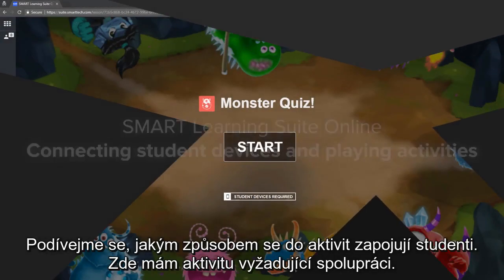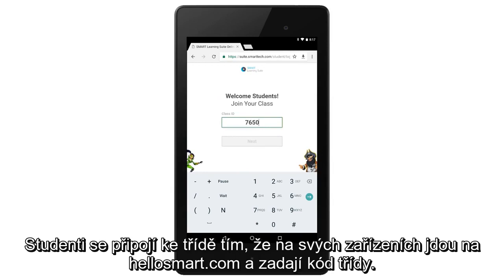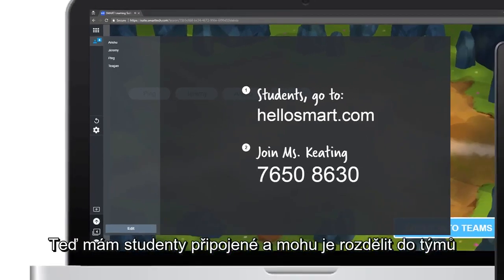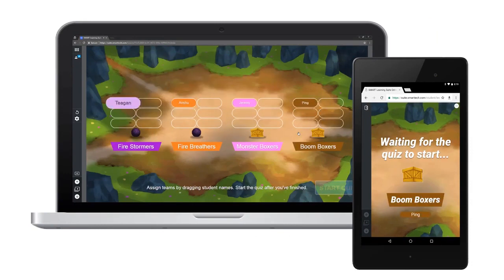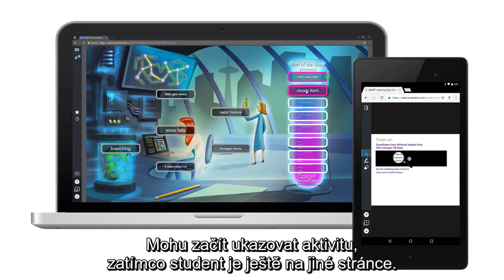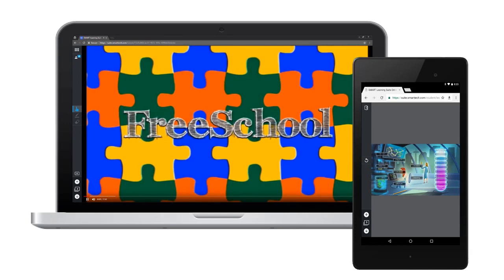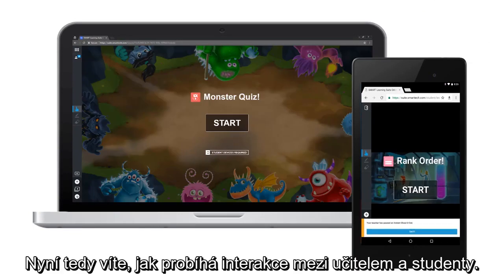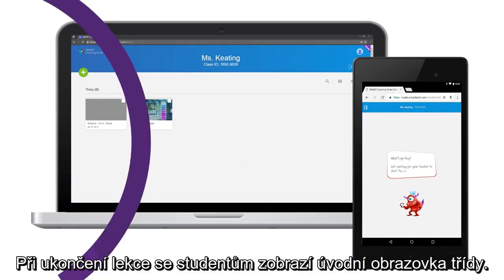SMART Výukový software Online - připojení žákovských zařízení a spuštění aktivit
Podívejte se, jak snadno připojíte žáky do aktivit online.